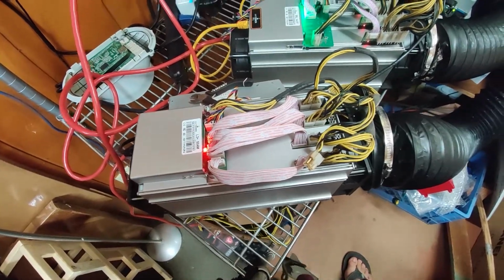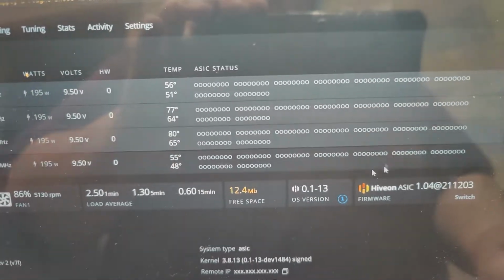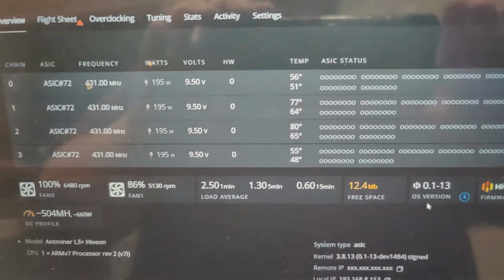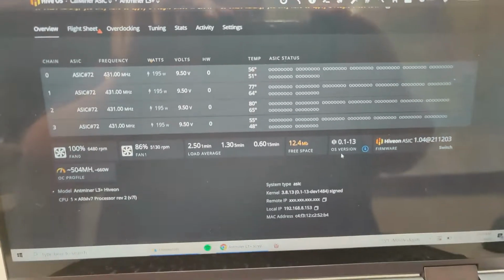Antminer L3+ Hashboard Replacement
Old hashboard went bad on my l3+ so decided to install a new one

to sign up for Crypto.com and we both get $25 USD :)

Gemini Buy and Sell Crypto sign up with my link and get instant $10 =)